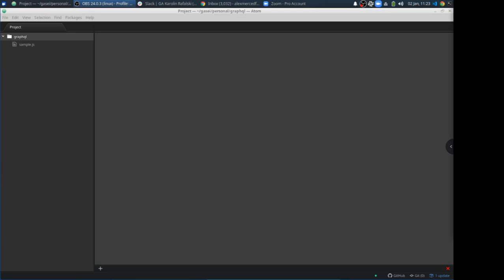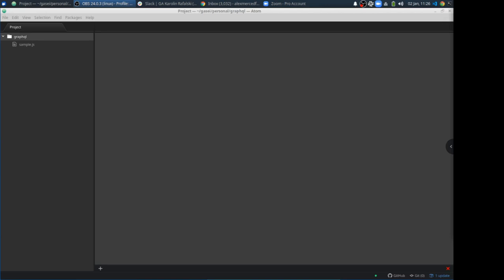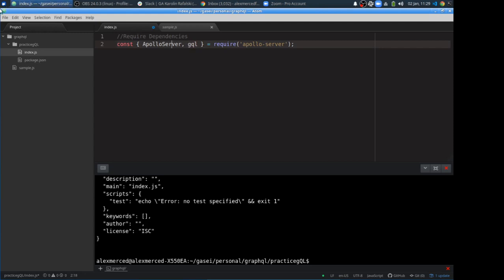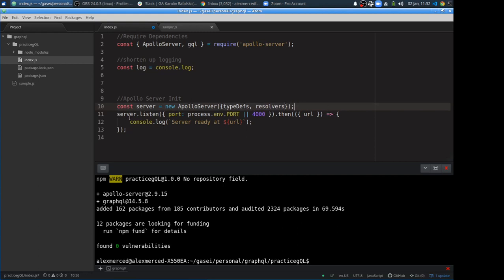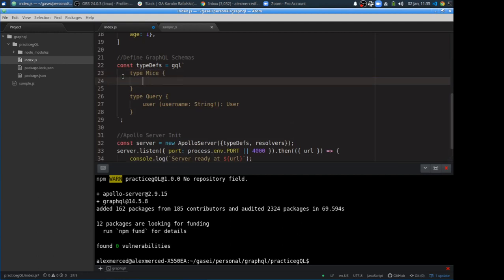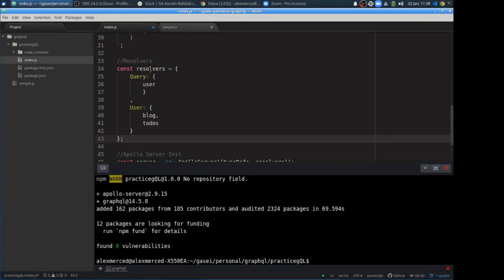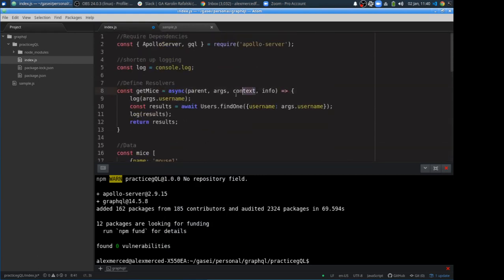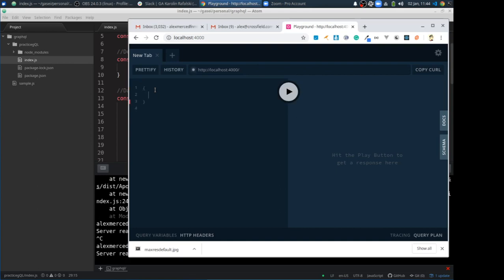GraphQL & Apollo Server 101 #1 Setup and Basic Query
Alex Merced walks through the process of building a GraphQL Server with Apollo